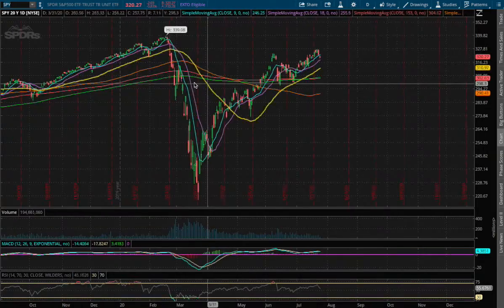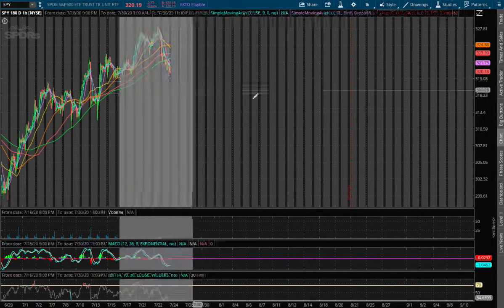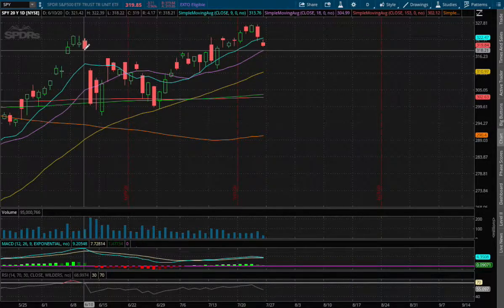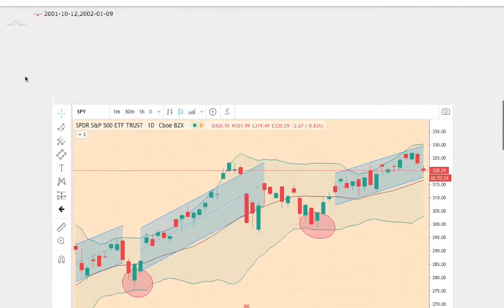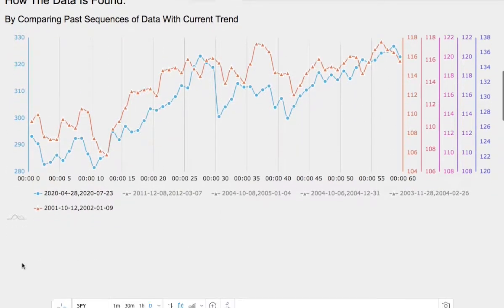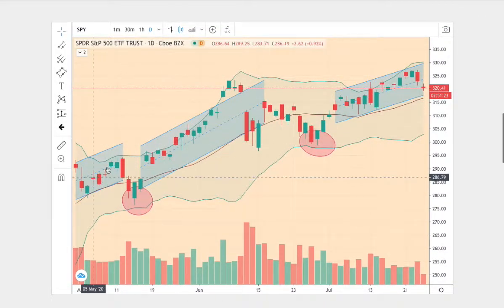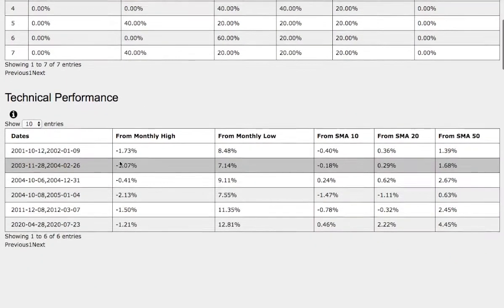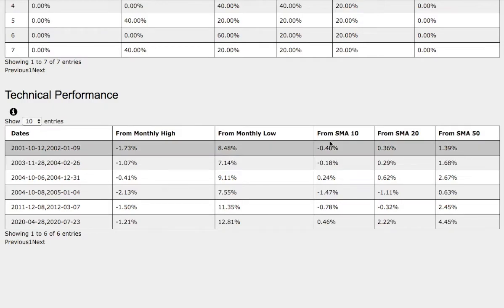S&P 500 (SPY) July 24 2020 Technical Analysis and Forecast Probability